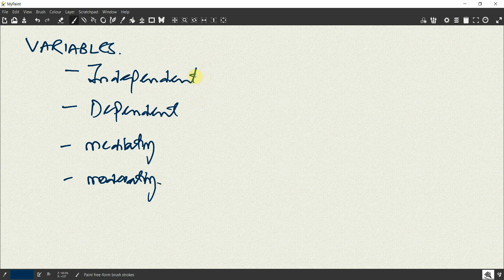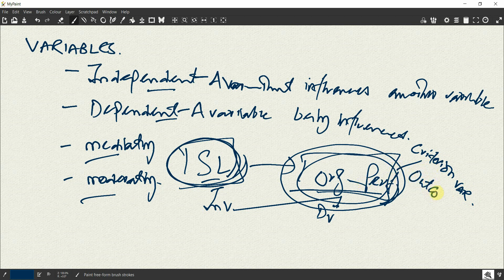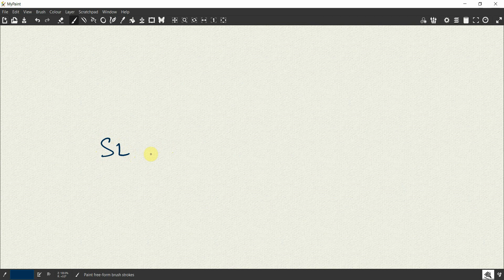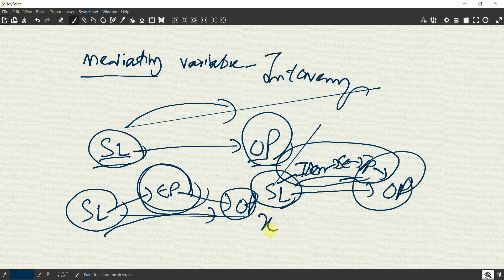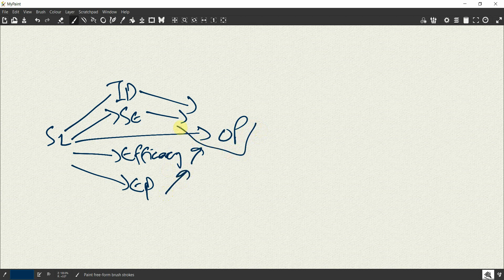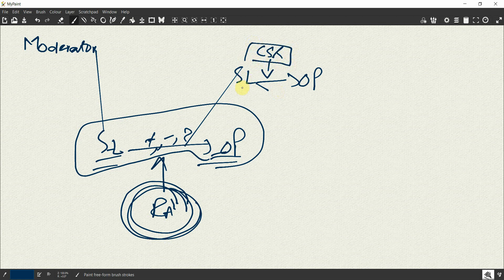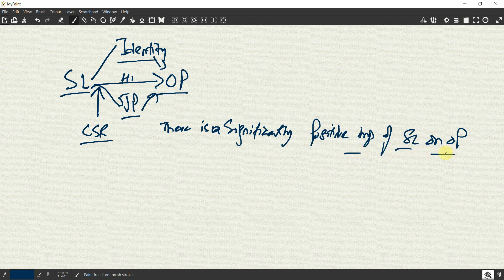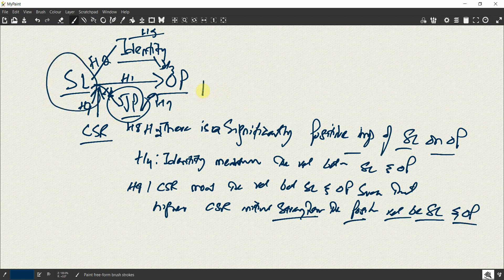Basic Concept of Independent, Dependent, Mediating, and Moderating Variables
The session focuses on developing a basic understanding of Independent, Dependent, Mediating, and Moderating variables. Additionally the session also guides on how to propose different hypothesis based on these variables in a research framework.